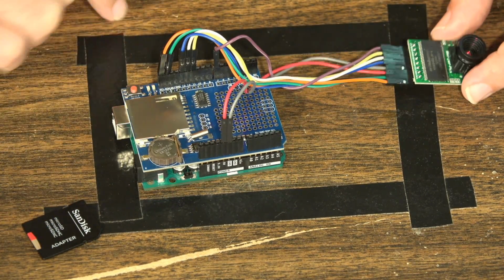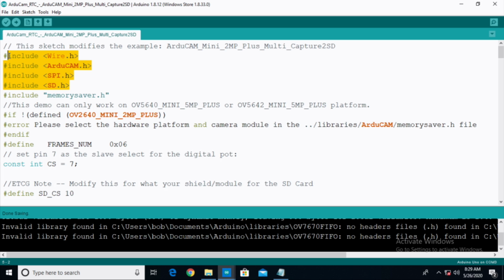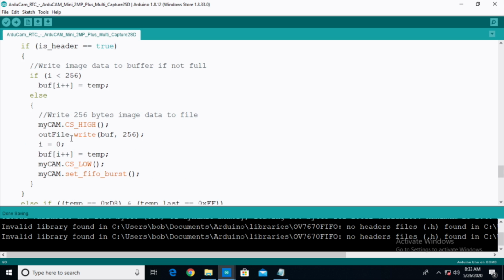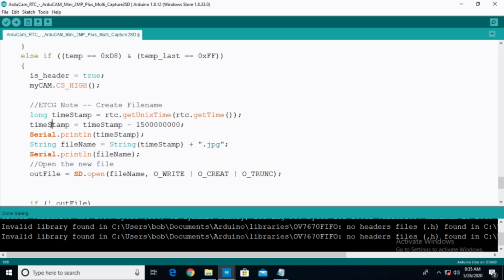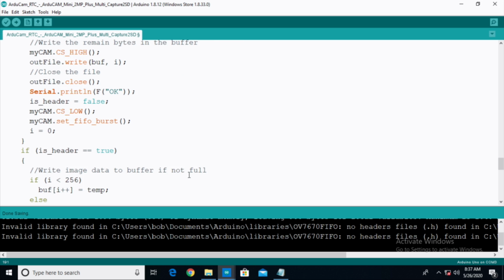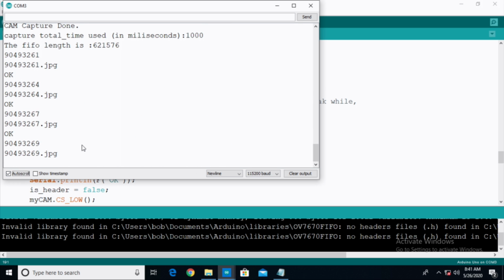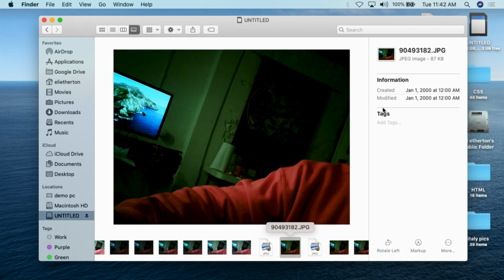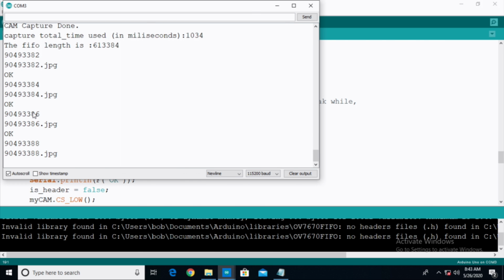Arduino ArduCam - Name Saved Images with Timestamp to SD Card